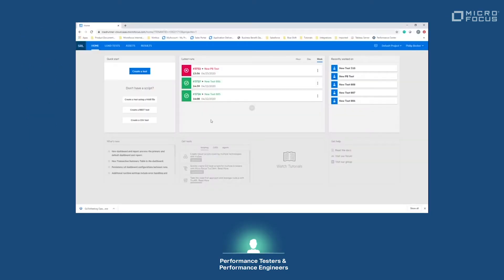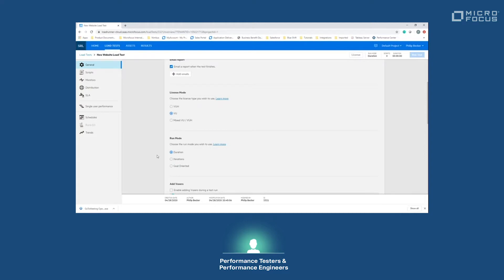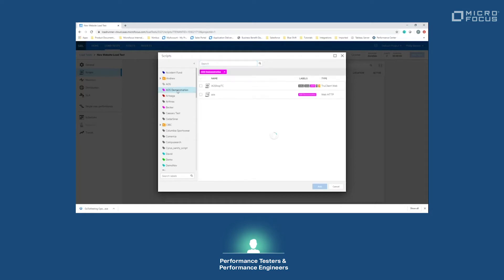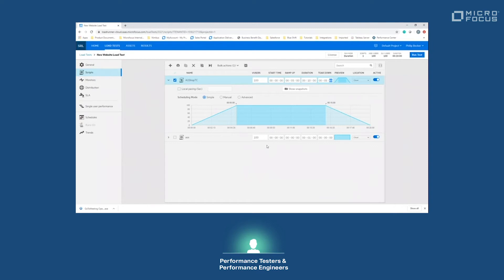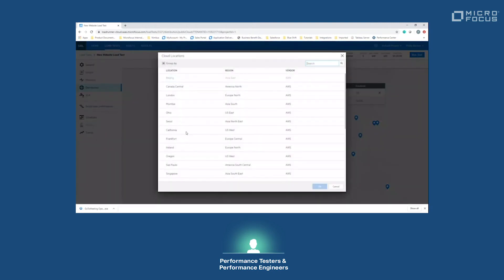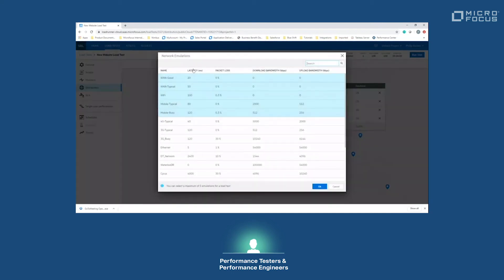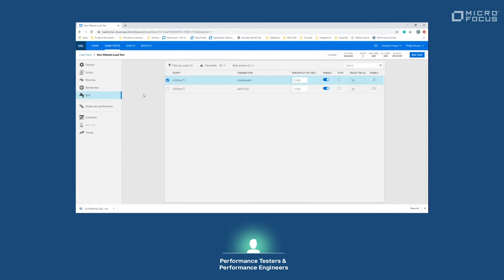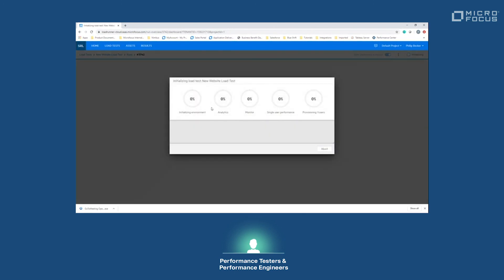Set Up and Run a Cloud-based Test in LoadRunner Cloud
- Learn how easy it is to set up and run a test in LoadRunner Cloud. The elastic cloud, self-driving test lab can create dozens and hundreds of load generators on demand in a few minutes.